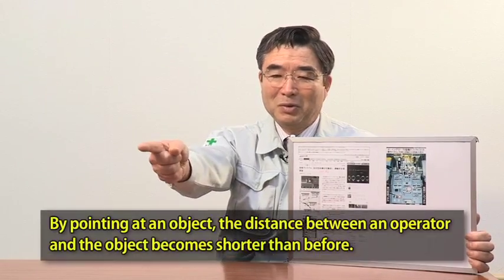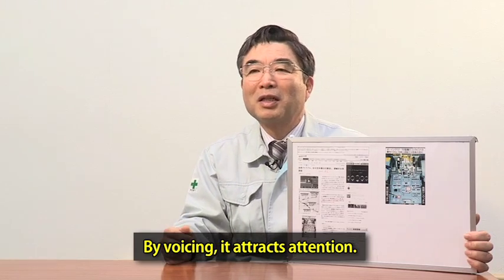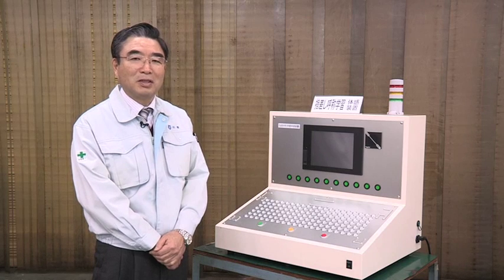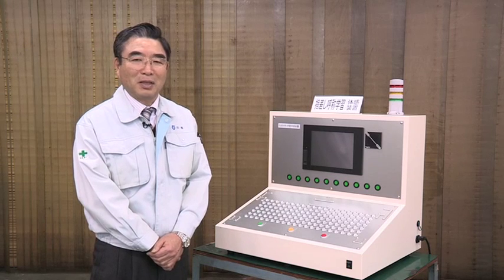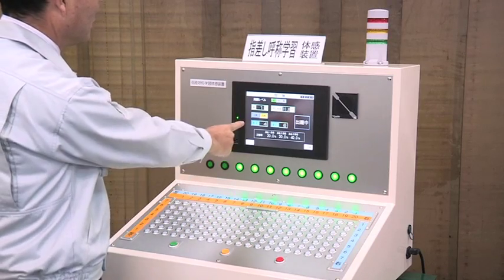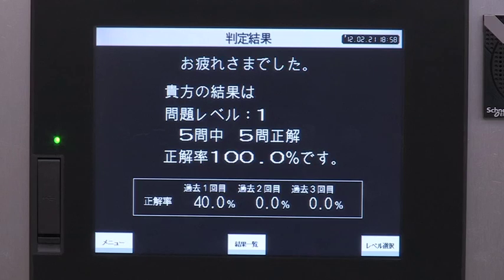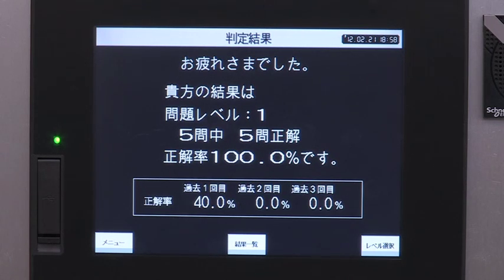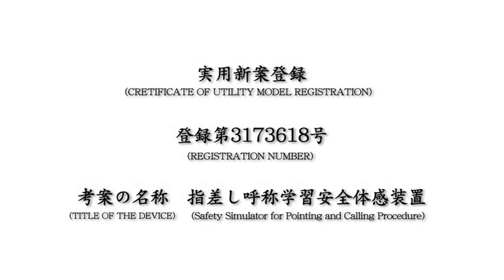Pointing and Calling Procedure Simulator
Asia Create's Pointing and Calling Procedure Simulator allows people to experience the effectiveness of pointing and calling procedure by showing the differences in the accuracy ratios when operation is conducted with/without the pointing and calling procedure.